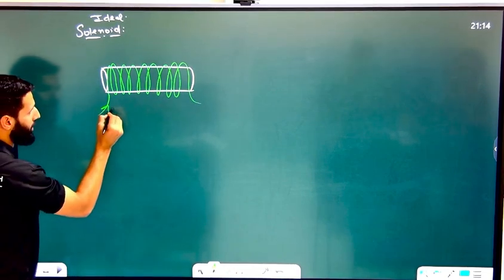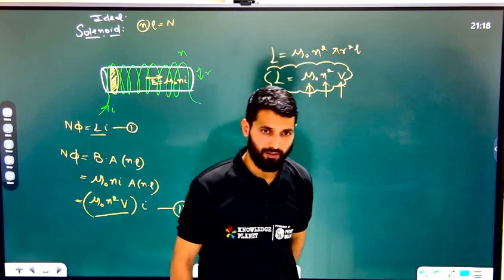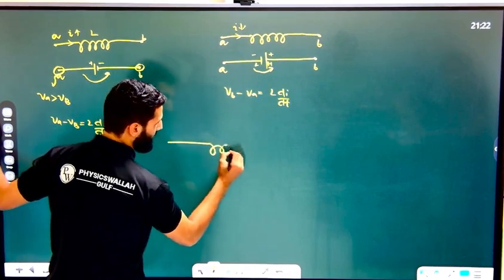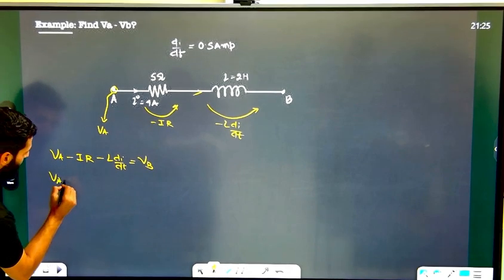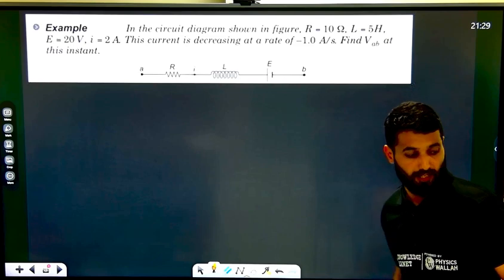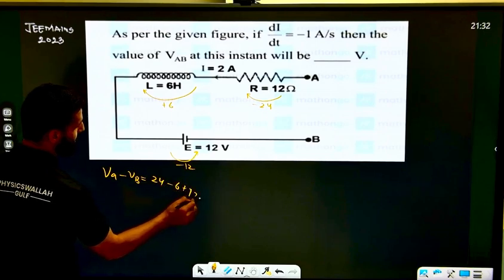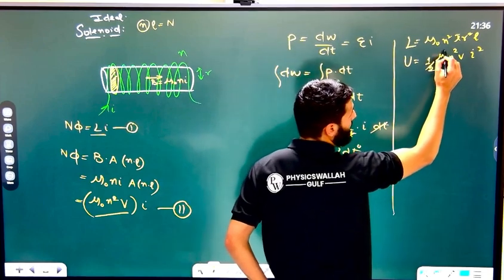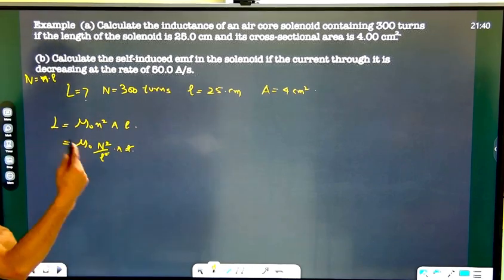"Electromagnetism: Self Inductance of an ideal solenoid and Potential Across an Inductor Explained"